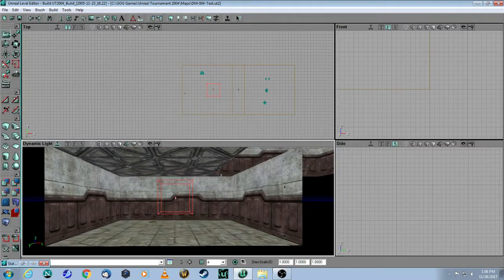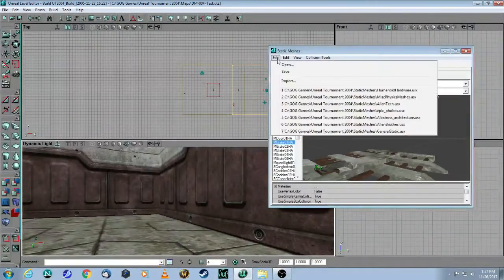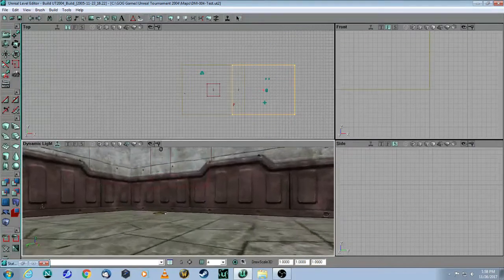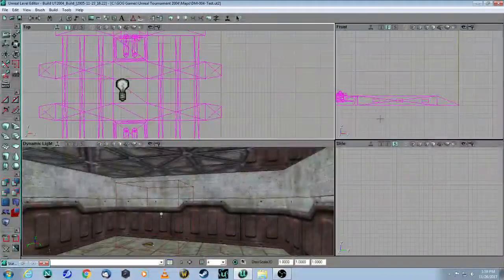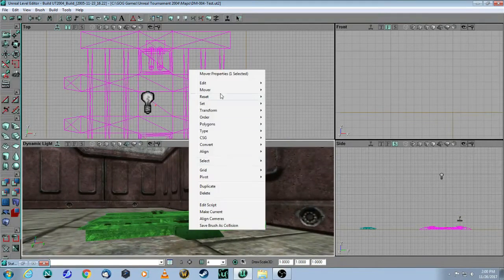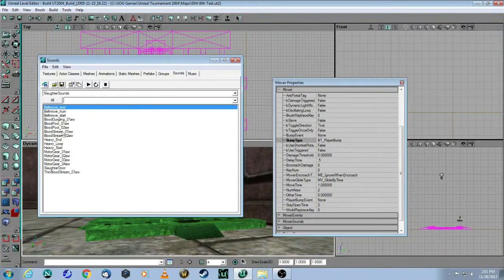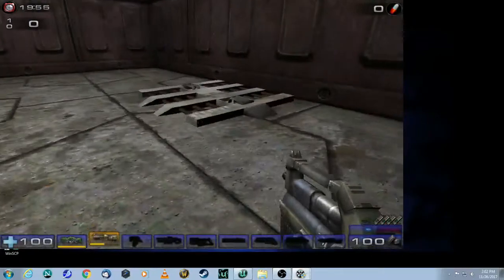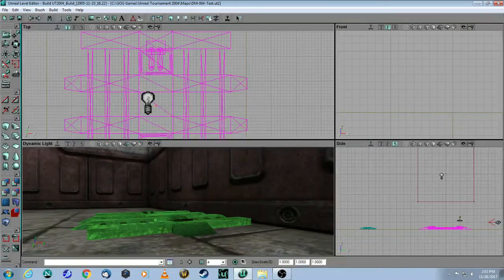Unreal Editor 2.5 Tutorial - Basic Mover (Lift) - Unreal Tournament 2004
This video tutorial covers:
- Static Mesh Browser and Sound Browser
- How to add a Mover brush to your map
- Mover Properties
- Mover Sounds
- Dynamic Light mover
- This technique can be applied to doors also.

Posting date: November 26, 2017